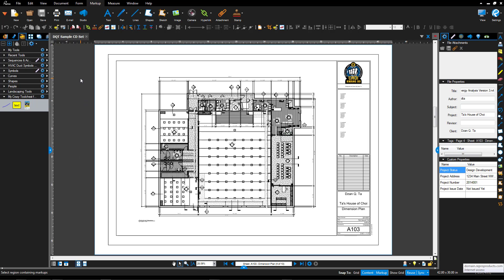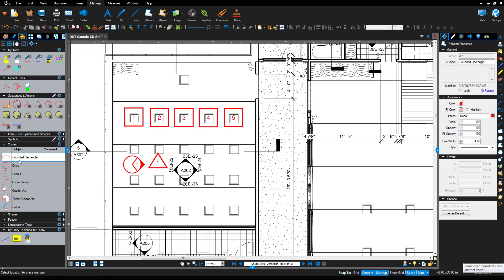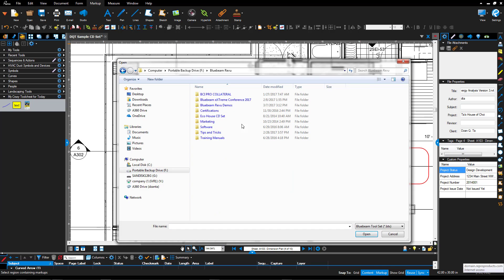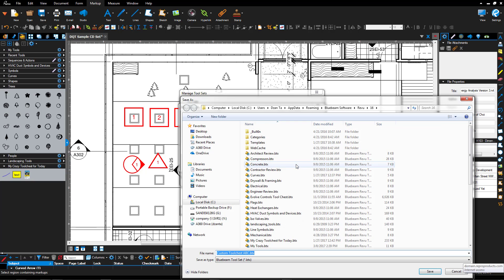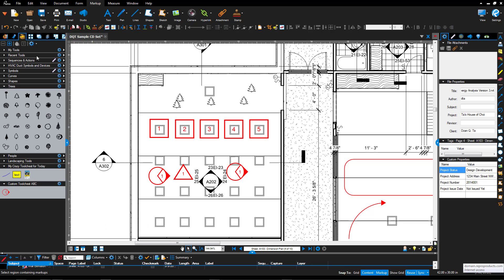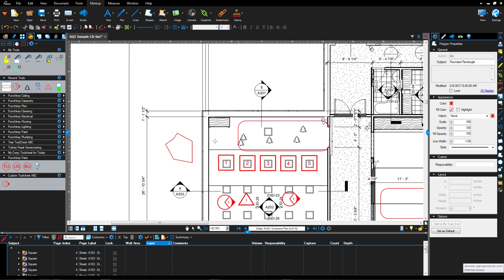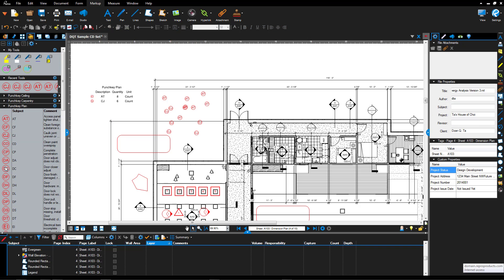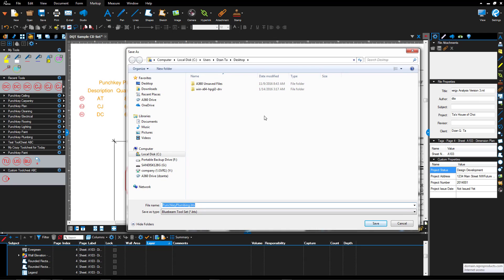Bluebeam Revu Toolchest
How to use the Tool Chest in Bluebeam Revu 2016